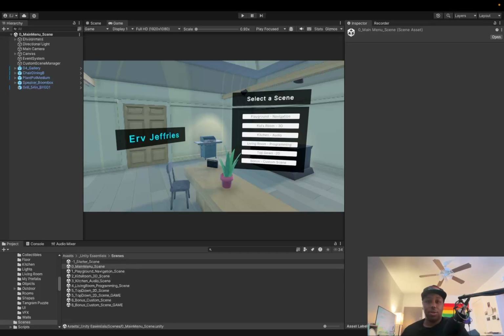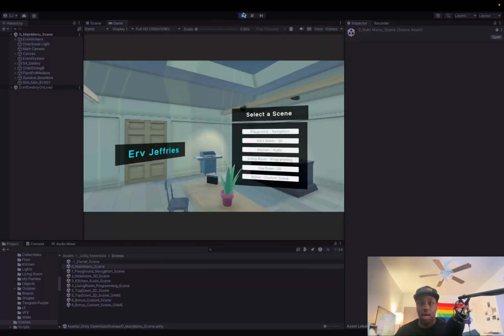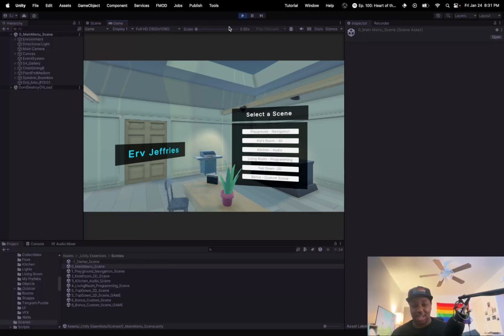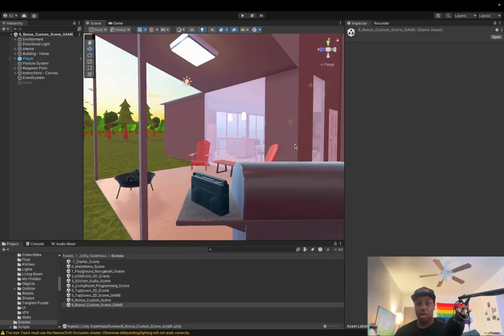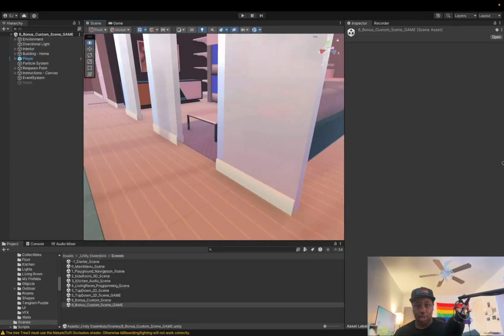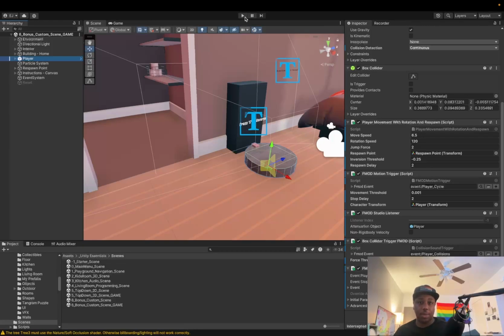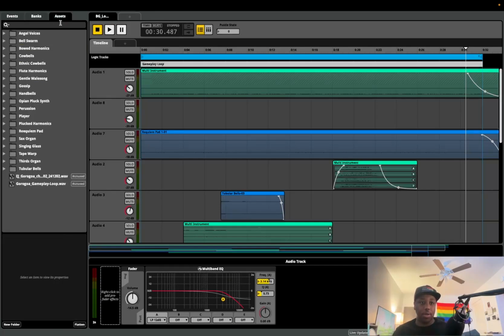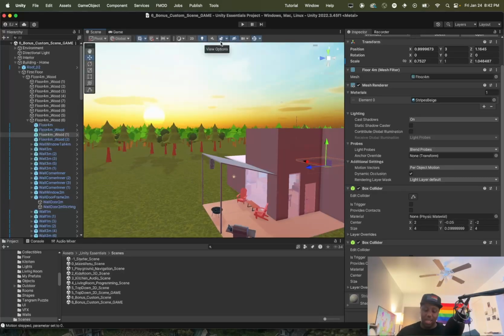I MADE MY FIRST GAME IN A WEEK (KINDA) | UNITY ESSENTIALS SHOWCASE + FMOD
I spent a week working through Unity Essentials, and a week recreating my own concept of the vacuum microgame using Unity and FMOD integration!

While I'm primarily a composer for film/TV/video games, Game Audio and Game Development are things I'm passionate about. It was great to get out of my DAW and delve into the technical side of development to broaden my skillset!